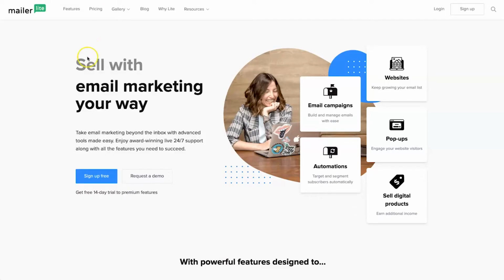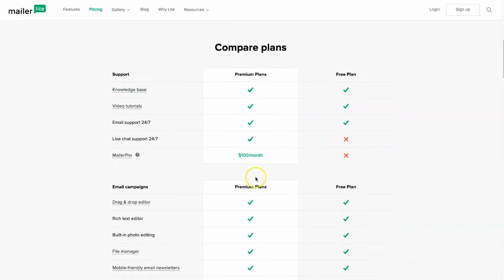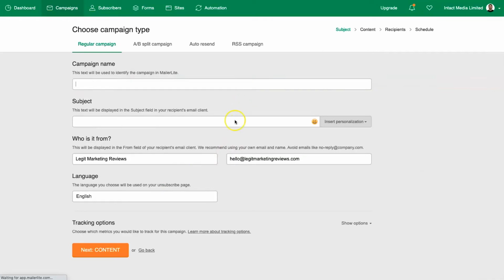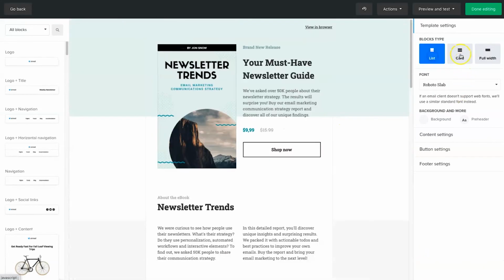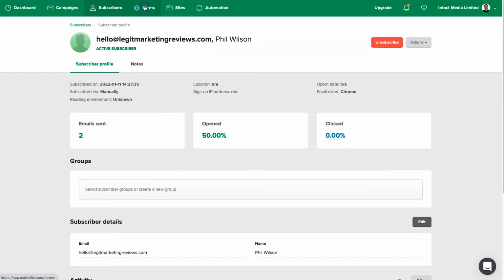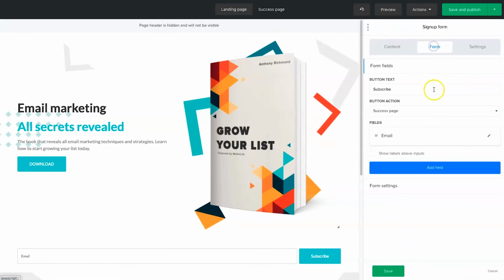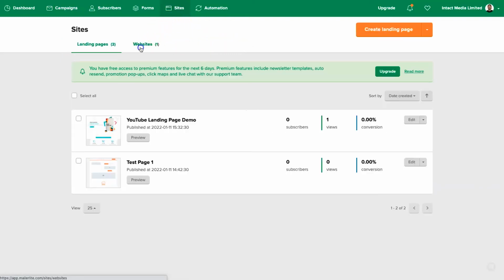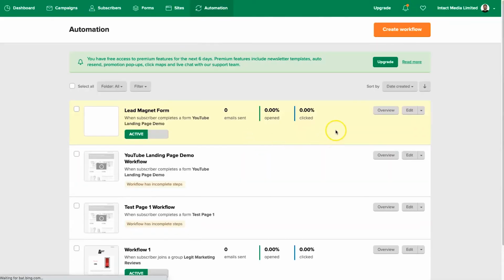Mailerlite Review ❇️ The Best Mailchimp Alternative 🥶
If you are looking for the best Mailchimp alternative, then you should check out this Mailerlite review video. Mailerlite is an email marketing platform that provides all the tools needed to build an email list and also includes a generous free plan.

== Chapters ==
0:00 Mailerlite Review
0:31 What is Mailerlite
1:09 Features
3:37 Mailerlite Free
4:00 Pricing
6:16 Dashboard
7:25 Campaigns
9:22 How to use Mailerlite
12:15 Email Drag & Drop Editor
16:00 Scheduling Emails
16:57 Auto-Resend Campaign
18:05 Subscribers
19:04 Forms
19:55 Landing Pages
20:38 Landing Page Templates
28:45 Websites
30:41 Workflow Automation

Some of the Mailerlite features that stand out from the crowd include an auto-resend campaign, a/b split testing, website, and landing page builder as well as sending emails based on local time zone.